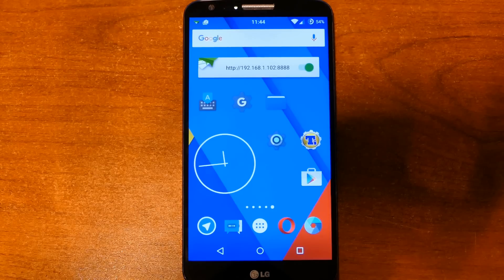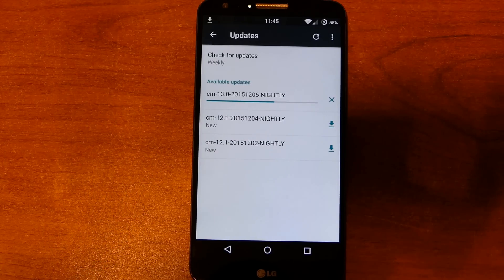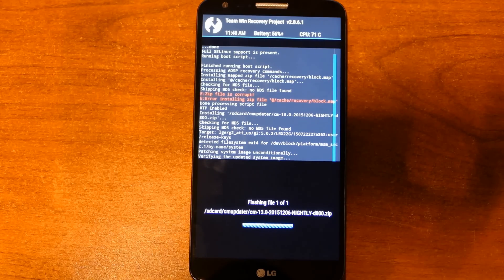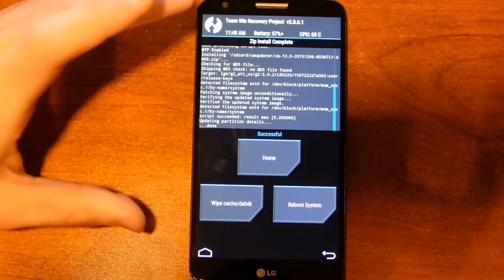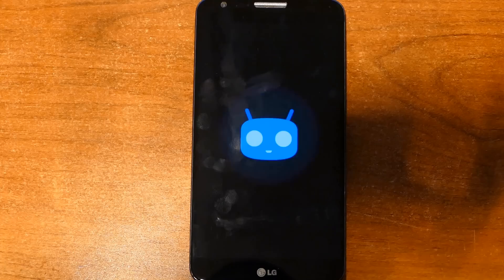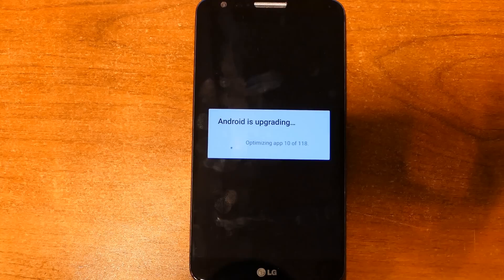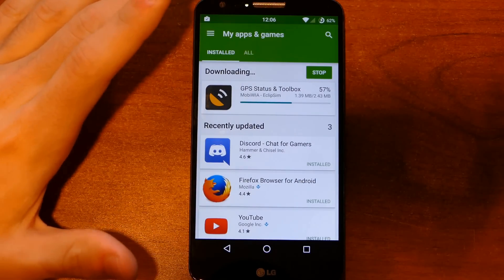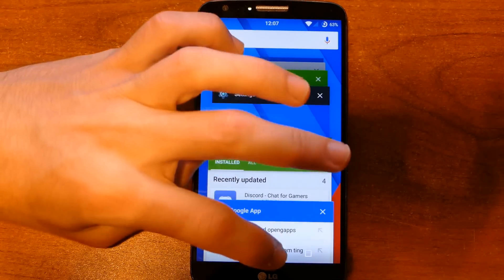Updating to CyanogenMod 13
When Android 6.0 Marshmallow got pushed to my LG G2 via CyanogenMod, I decided to show you what the upgrade process is like.